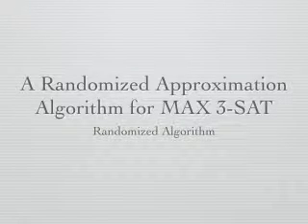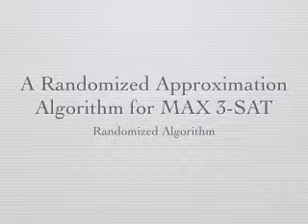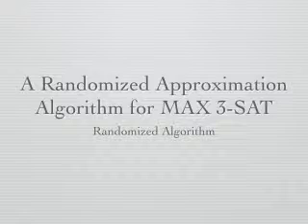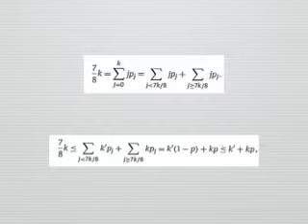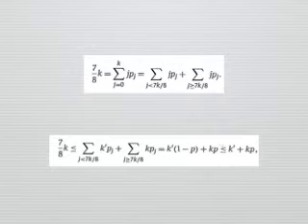Randomized Approximation Algorithm for MAX 3SAT